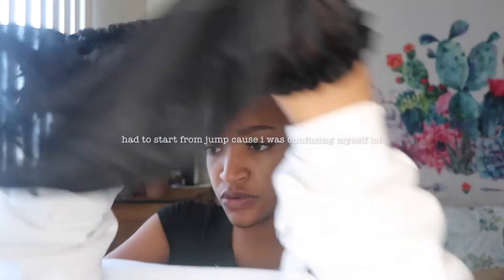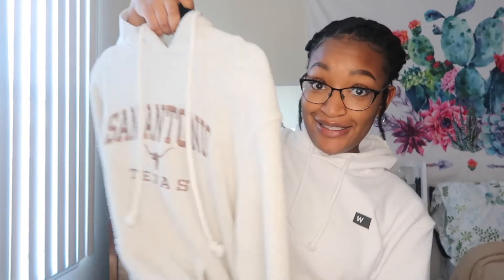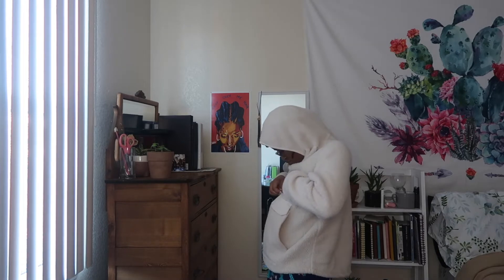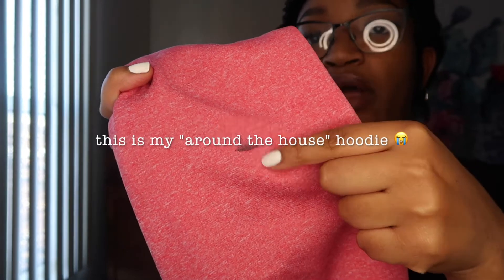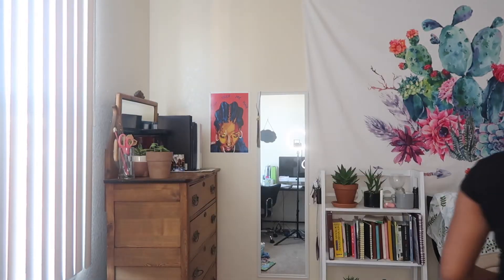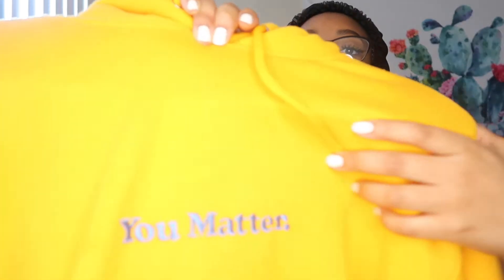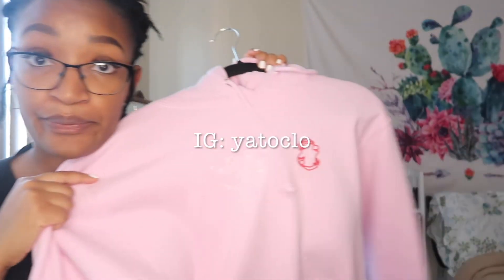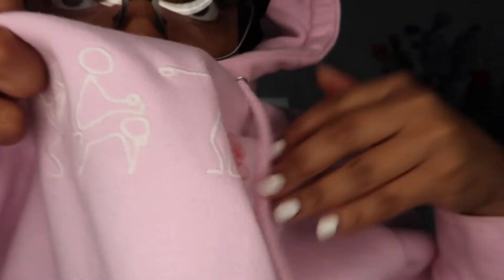My Hoodie Collection 2020! Black Owned Hoodies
(watch in 1080p) ⬇️⬇️⬇️⬇️

Hey lovelies! Here is my hoodie collection as of December 2020. I am a hoodie fanatic and I will definitely be filming another collection with the more hoodies I acquire! Everything that has a link is down below as well as the time stamps.

Leave me comments below for what videos y’all would like to see next!

Follow my brand on IG!

TIME STAMPS:
00:00 intro
00:53 don’t mess up your lashes!
02:09 Wonderspaces hoodie
03:52 keep your lashes safe part 2
04:20 San Antonio hoodie
04:36 college hoodie
05:26 Broncos hoodie
06:11 fuzzy hoodie
07:19 around the house hoodie
08:21 idk what this hoodie is called
09:13 Black Owned Hoodies
09:23 You Matter Hoodies
09:59 You Matter Packaging
10:06 black YM hoodie
11:36 brown YM hoodie
12:03 Breast Cancer Awareness hoodie
14:04 yellow YM hoodie
15:31 False Ego
15:58 visit their store!
16:06 peach hoodie
17:41 Yato
18:23 Yato packaging
19:40 outro

INFO:
Wonderspaces hoodie:
I bought it at the exhibit
San Antonio hoodie:
I bought it at a shop somewhere in SA lol
Northern Colorado hoodie:
I bought it somewhere in Greeley lol
Fuzzy zip up hoodie:
I bought it at Sam’s Club
MSU Denver hoodie (lowkey meant to edit it out lol):
I won it in a raffle in 2015
Blanket hoodie?? Idk what these are called lol but I got it at the Aurora mall years ago

BLACK OWNED HOODIES:
You Matter by Demetrius Harmon:
(I got each hoodie in a separate collection)
Colors:
Black monochromatic
Chocolate Brown
Gold
2019 Breast Cancer Awareness Edition- Cream
YATO
Us Against the World Hoodie (pink)
FALSE EGO
falseego.eco
IG: false_eg0 (that is a zero)
I actually can’t find the exact hoodie that I bought on their site since I didn’t buy it online but they have similar designs!